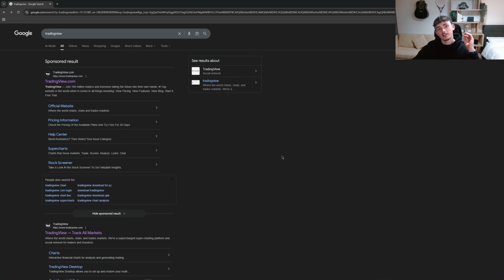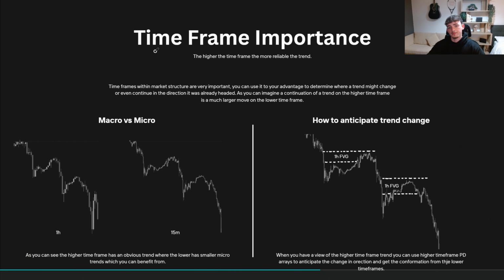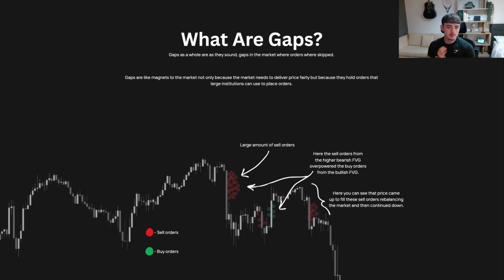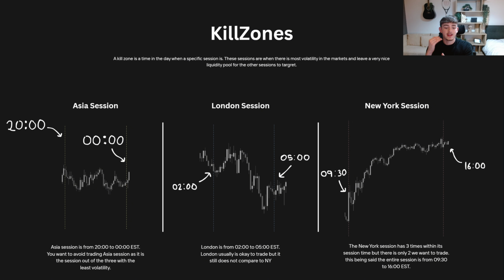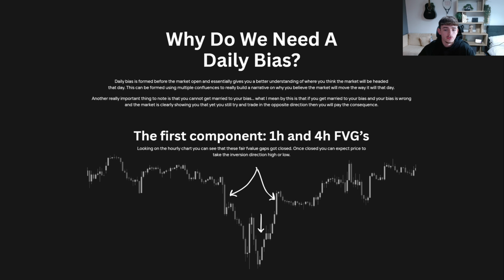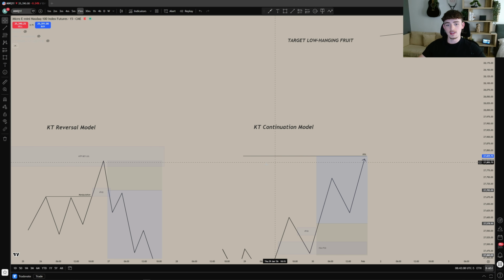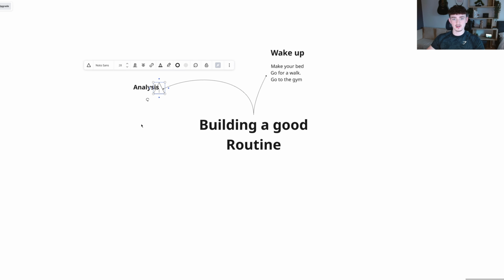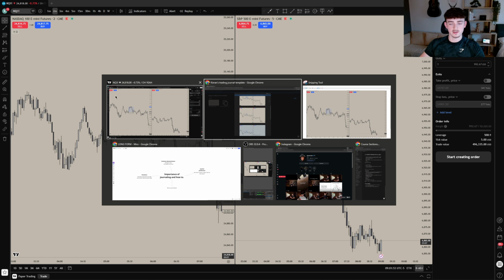The ONLY Complete ICT Trading Course You Will Need In 2026 | KT Models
If you’re stuck under $10k/month with trading then apply to be my 1 on 1 student

00:00 Intro
00:37 Chart Setup
11:15 Candlesticks
14:58 Market Structure
23:49 Liquidity
31:29 Gaps
41:02 Premium And Discount
46:38 Time
49:27 News
53:47 SMT
59:02 AMD
1:02:23 Daily Bias + Conditions
1:13:24 KT Models
1:21:09 Model Examples
1:29:52 Building A Trading Plan
1:33:15 Building Trading Routine
1:41:49 Journaling
1:49:33 Final Message